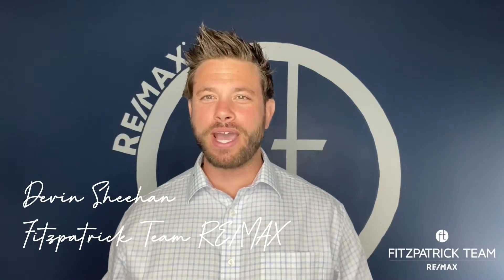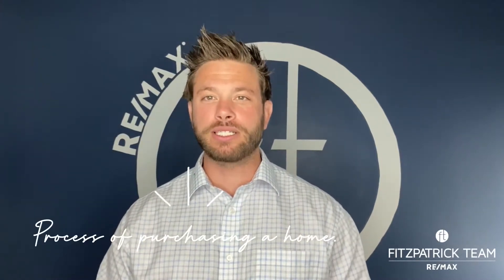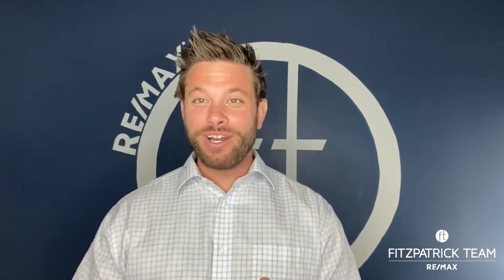Buyers Consult: Devin Sheehan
Devin Sheehan